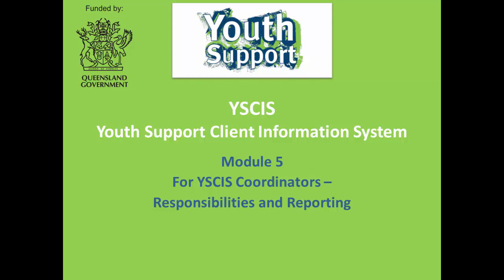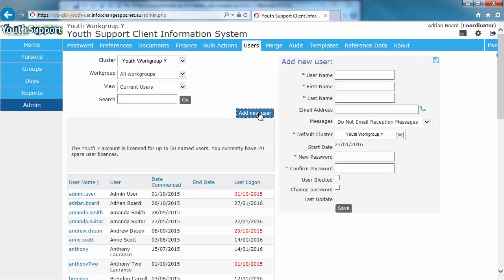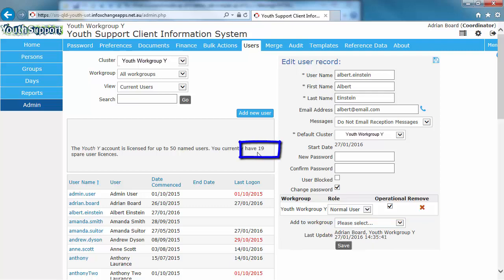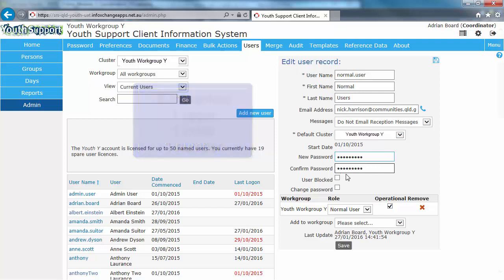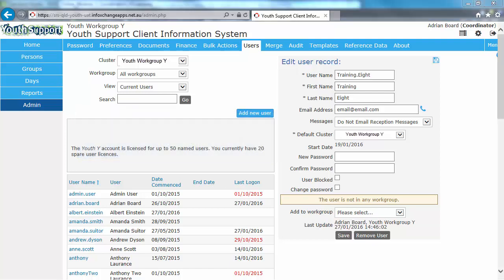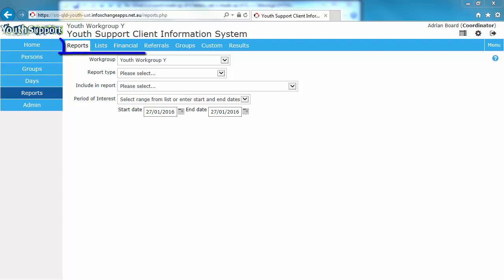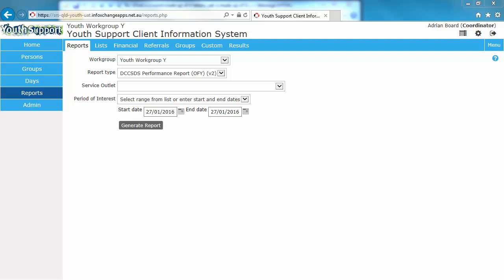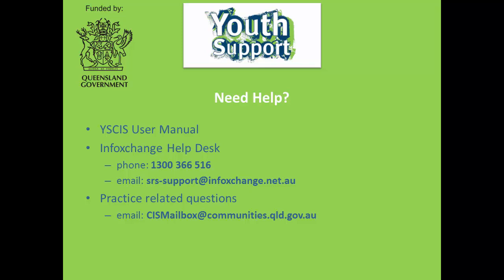Youth Support Client Information System (YSCIS) Module 5: Coordinator responsibilities and reporting